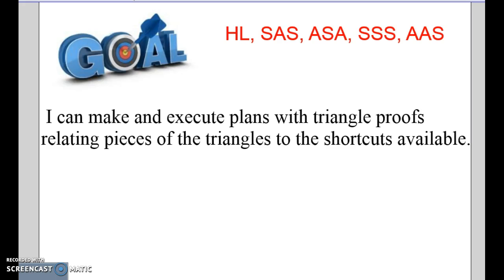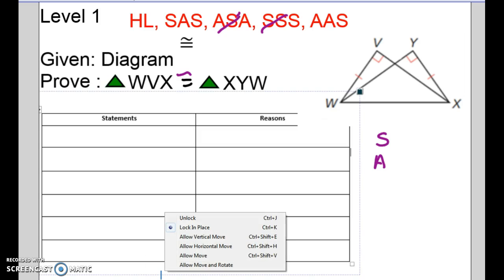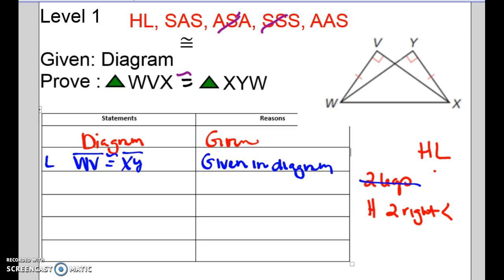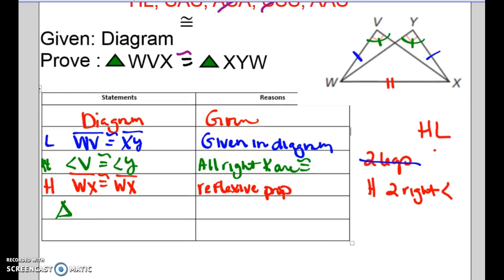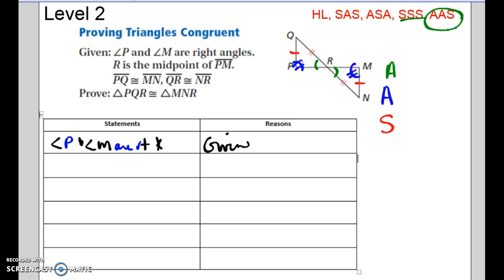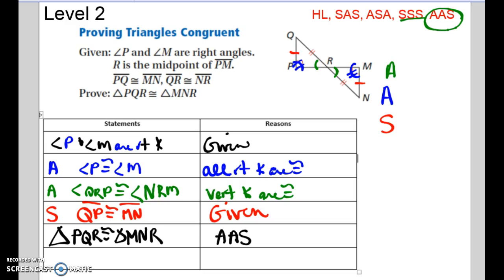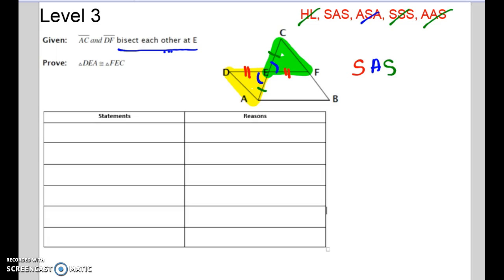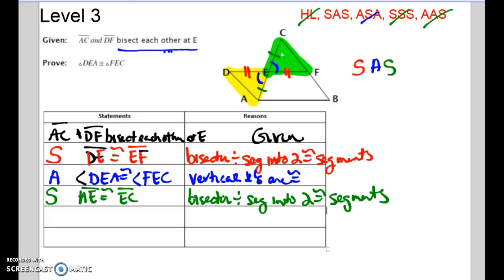Triangle Congruence Proofs